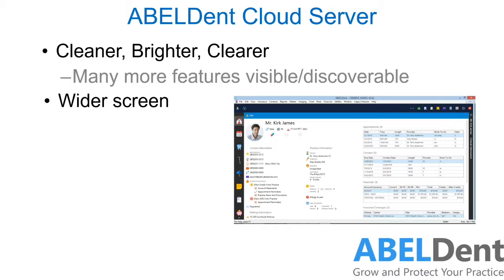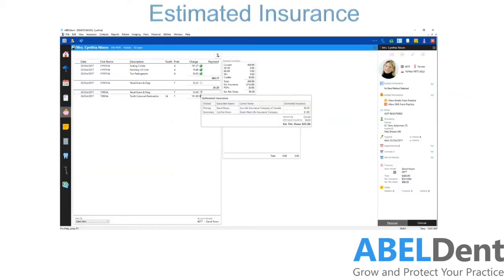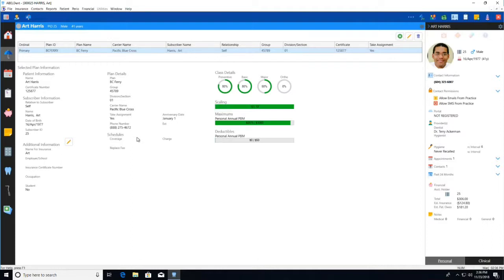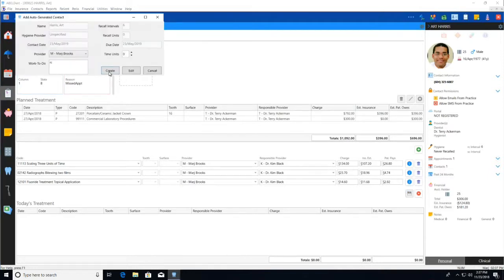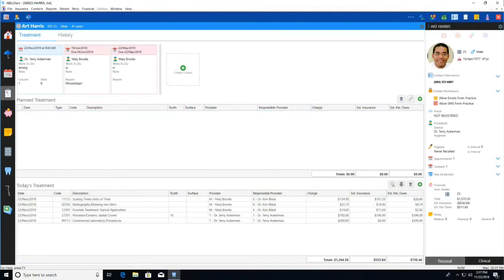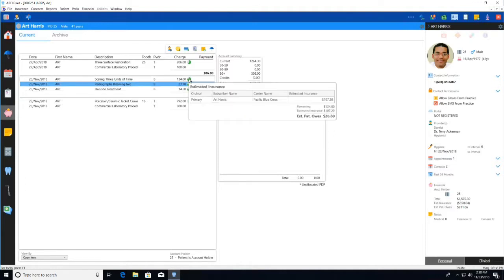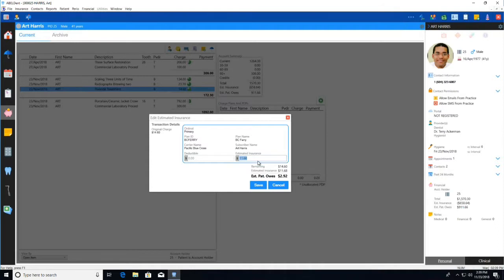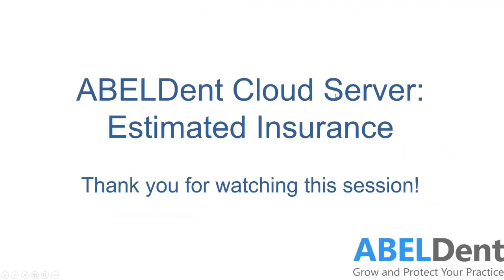ABELDent Cloud Server Solution: Estimated Insurance